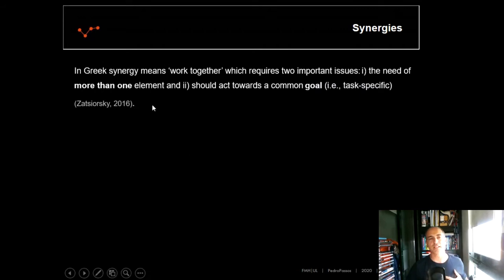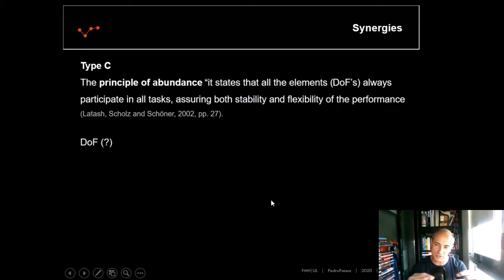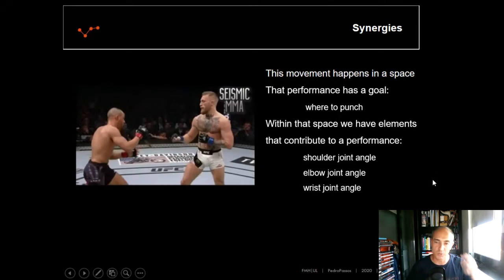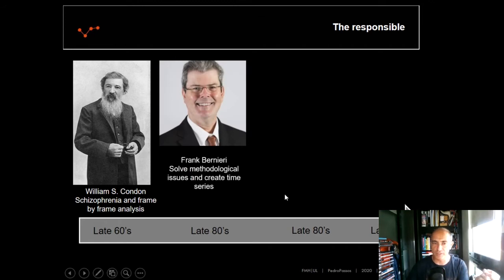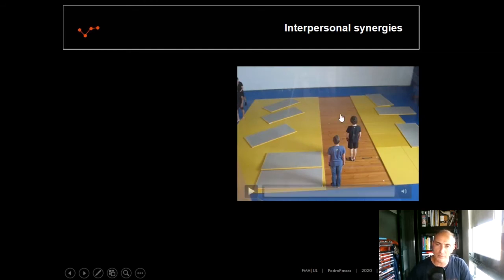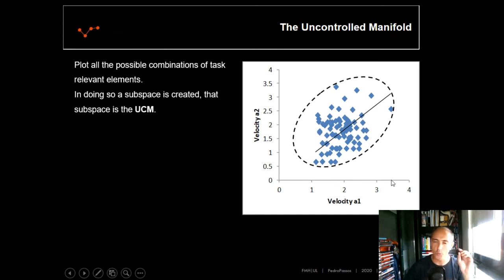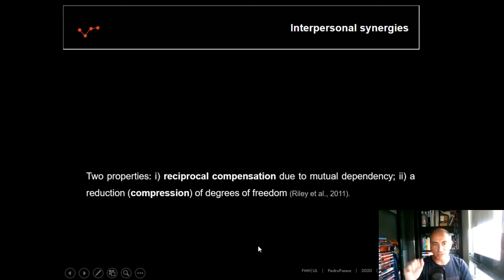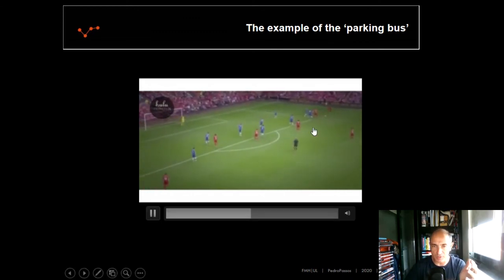Synergies in human movement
This video addresses the main notions about the concept of synergies applied to human movement on two levels of analysis, intrapersonal and interpersonal. The contents were based on a great idea that movement control is achieved due to reciprocal compensation among task elements, and the interesting part is that for that happen some task elements should be left 'uncontrolled'.